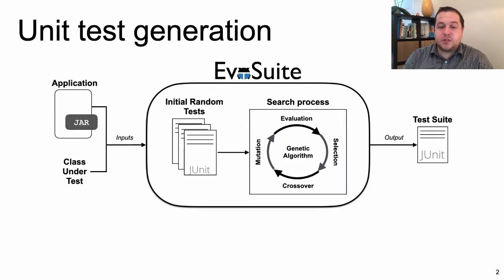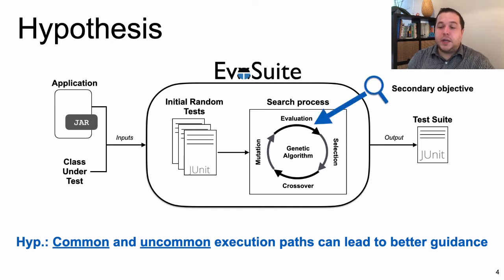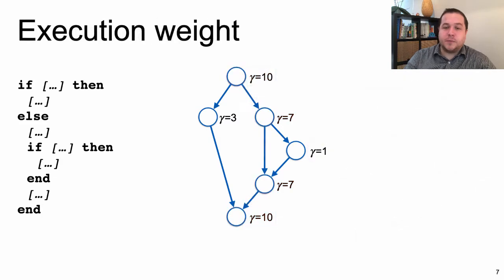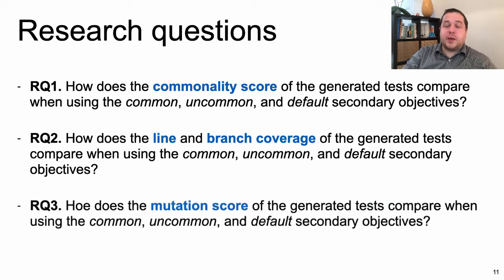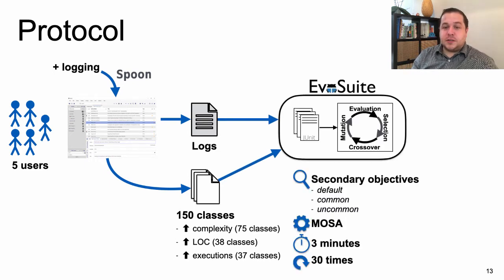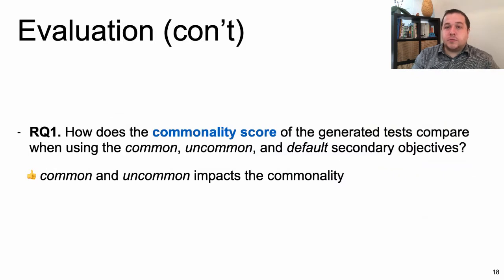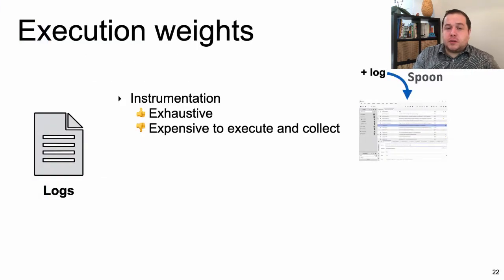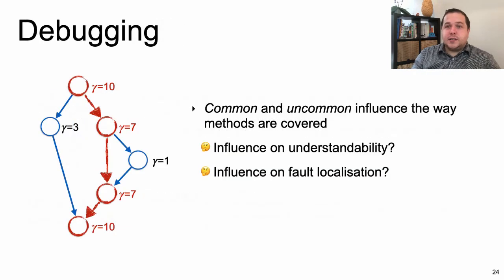Commonality-Driven Unit Test Generation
This video presents our research on commonality-driven test case generation. More information is available in our paper, published at SSBSE 2020 Evers, B., Derakhshanfar, P., Devroey, X. and Zaidman, A. 2020. Commonality-Driven Unit Test Generation. In: Search-Based Software Engineering - 12th International Symposium, SSBSE 2020. A. Aleti and A. Panichella, eds. Springer. 121–136.

and the replication package is available on Zenodo